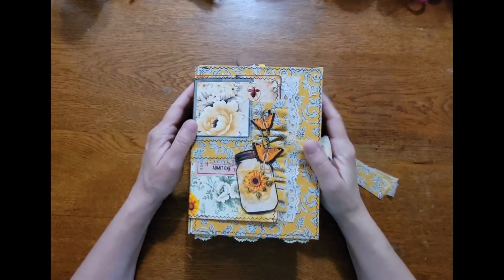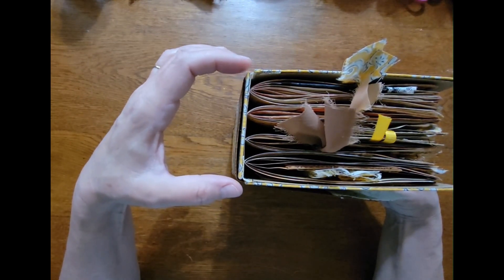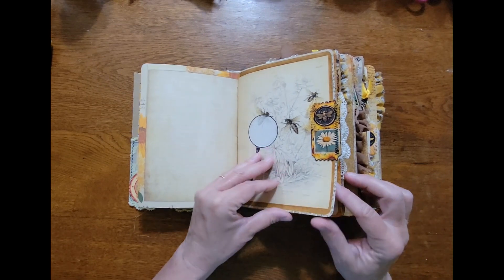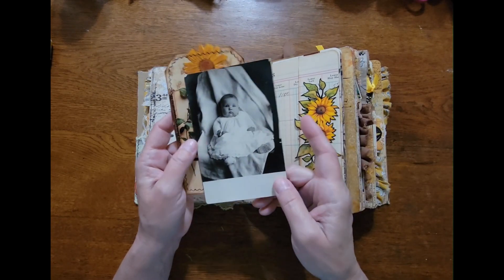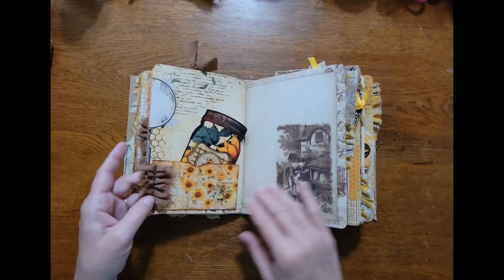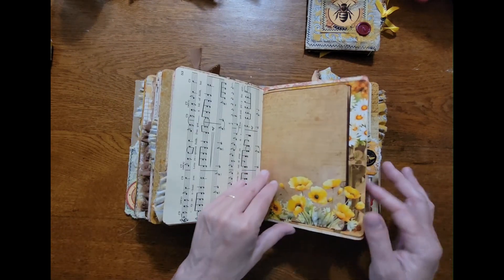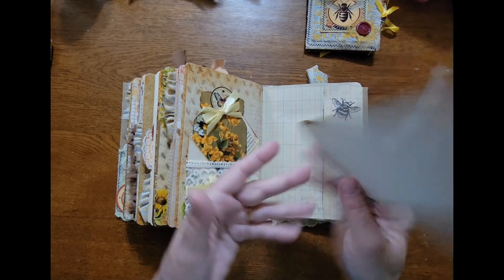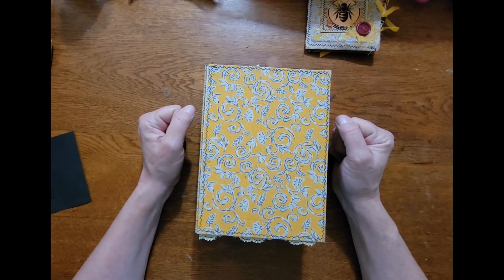buzzintospring Journal Flip Through for Collab between LineDotArrow and Nonstop Papercrafts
This journal was created using digital papers from LineDotArrow and Nonstop Papercrafts for their buzzintospring Collaboration for the month of March 2024.

For all info regarding LDA, please visit this link for links to the kits, DT members and all the places you can find LDA:

For Nonstop Papercrafts Etsy Store:

Please be sure to check out TwoSisterJam Etsy store:

If you are interested in purchasing this journal: